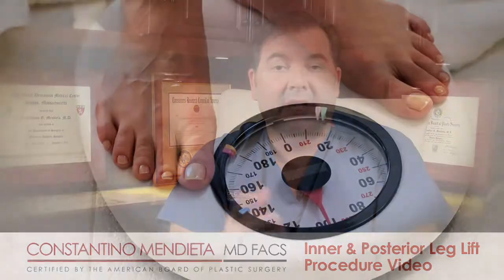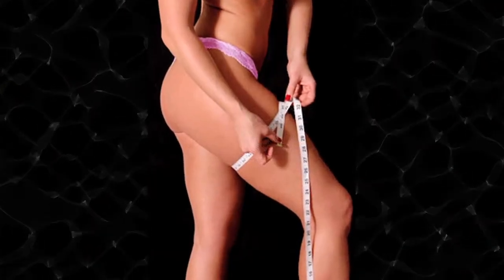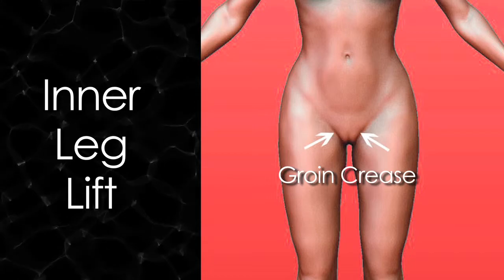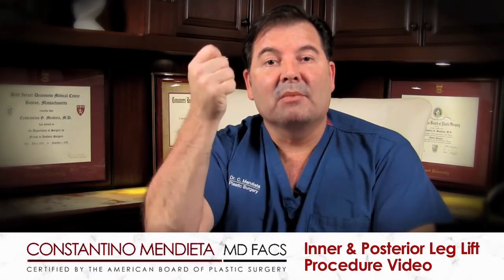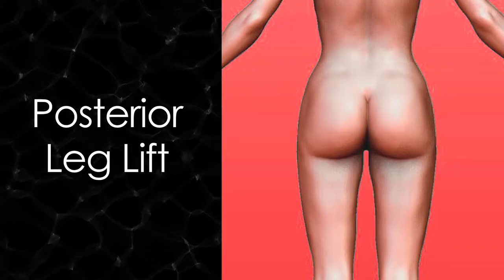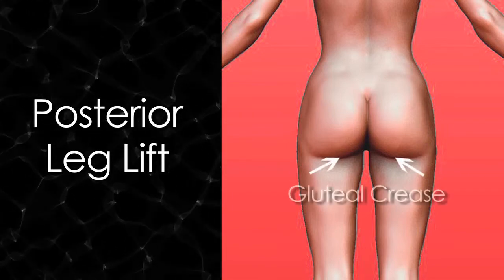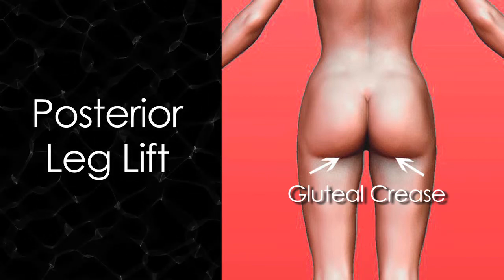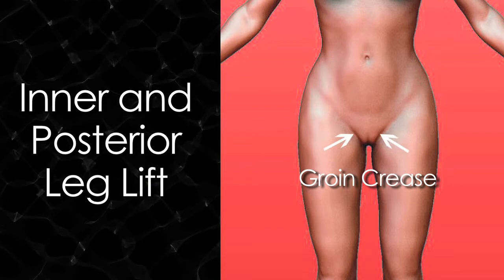Butt Lift, Brazilian - Orlando, Pensacola, West Palm Beach, Miami, Tampa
After many years of studying the human form, Miami plastic surgeon Dr. Mendieta has perfected the art of body sculpting. He understands the female perspective of beauty, and tailors his plastic surgery skills to meet an individual's desires in buttock enhancement. Having traveled the world as a lecturer regarding body contouring, Dr. Mendieta has become the destination surgeon for local, national, and international patients. Individuals from all walks of life, from housewives to celebrities, visit his state-of-the-art facility for enhancement procedures. For their convenience and privacy, Dr. Mendieta provides an environment that allows for a discreet stay.